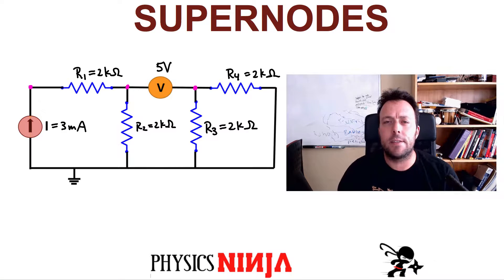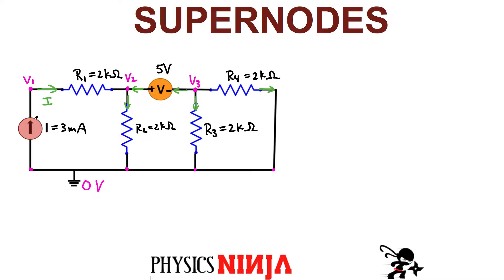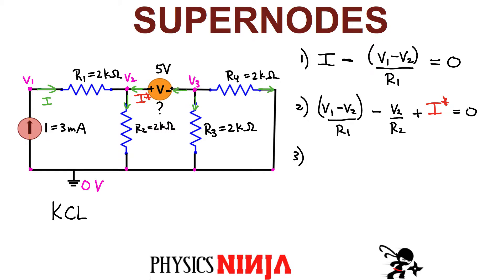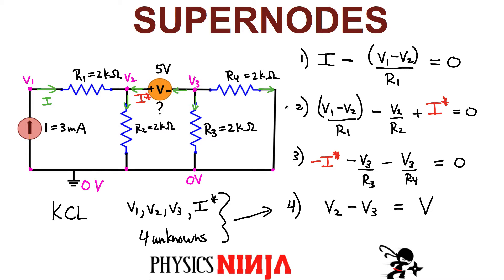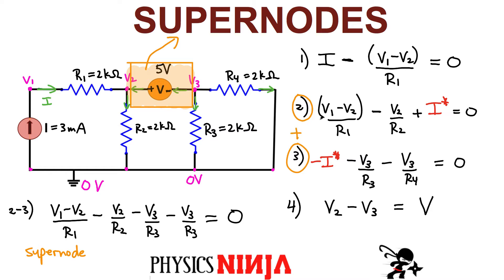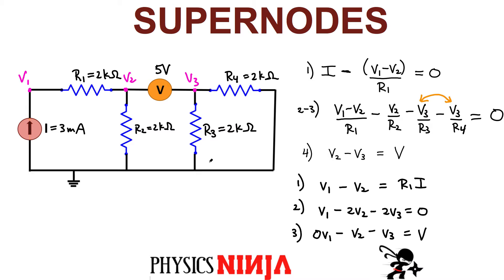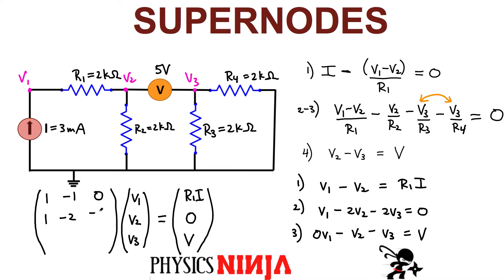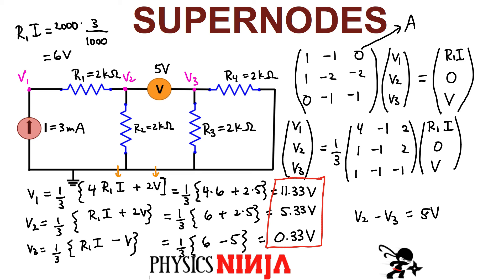Solving Circuits using Nodes and Supernodes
Physics Ninja shows you how to solve a circuit using nodes and supernodes.   Standard nodal analysis is first used then the concept of a supernode is used to simplify the set of linear equations.